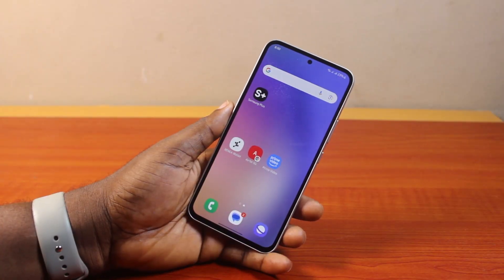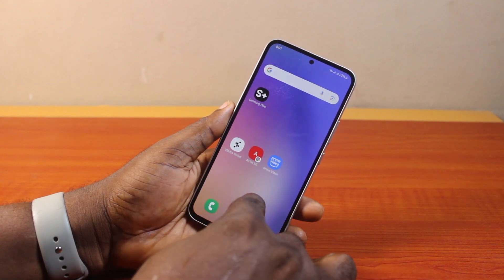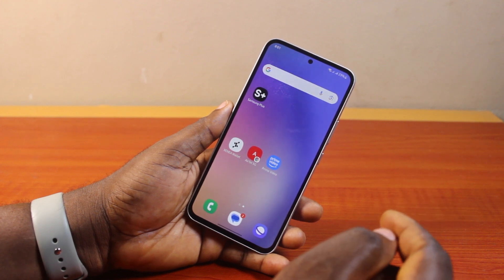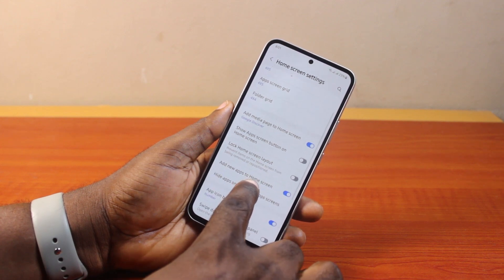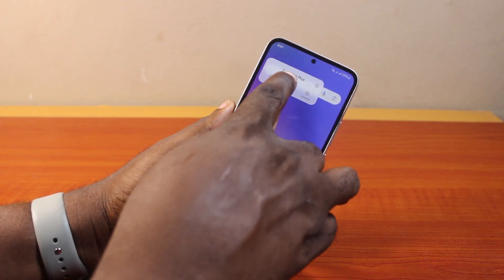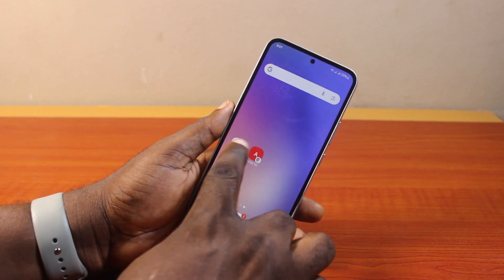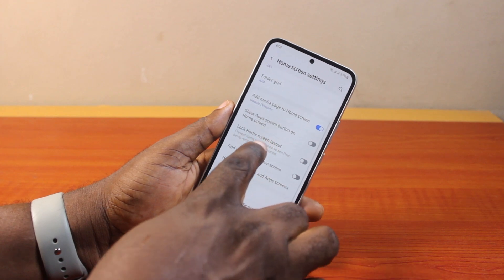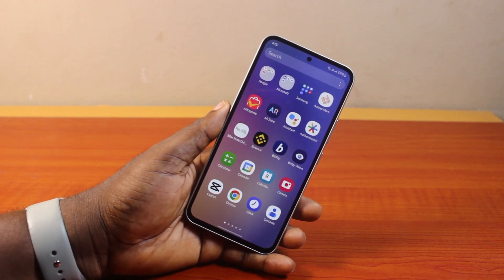How to Remove Apps From Home Screen on Samsung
How to remove apps from home screen on Samsung phone.

Cheap iPhone
Cheap Samsung Phone
Cheap Apple Watch
Cheap Digital Camera
Cheap YouTube Microphone
Cheap MicroSD Card